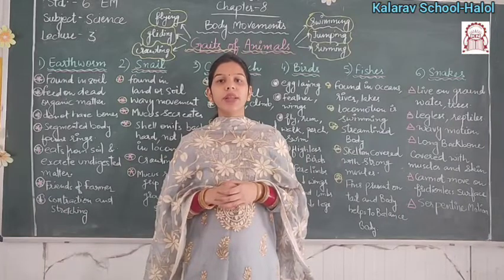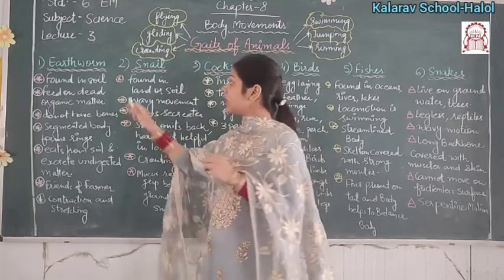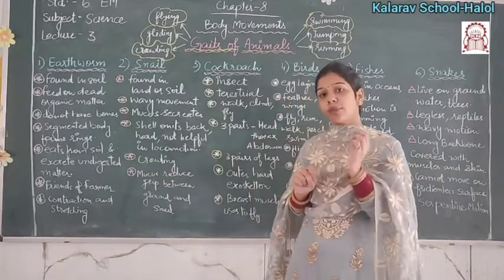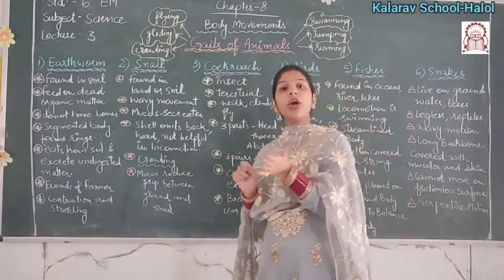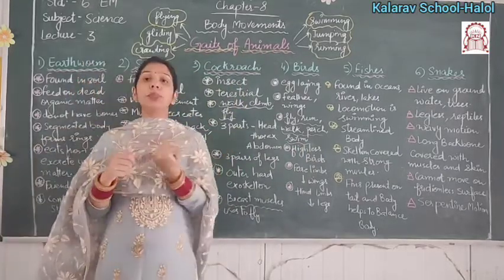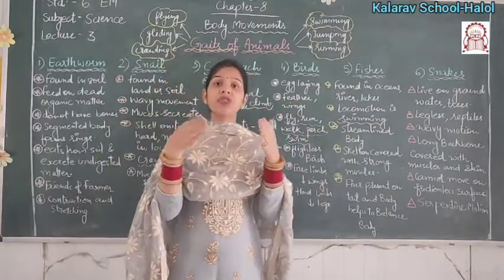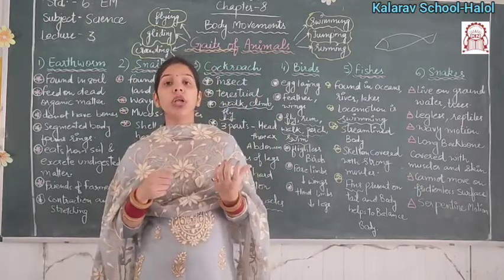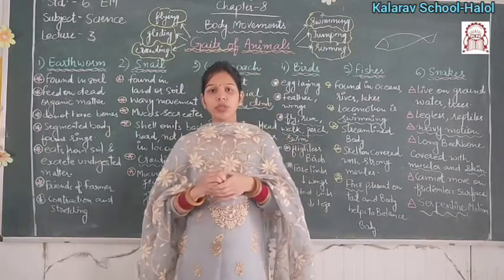Std 6 Science Ch 8 (Gaits of animals)(l 3)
Kalarav School- Halol
Akriti Madam